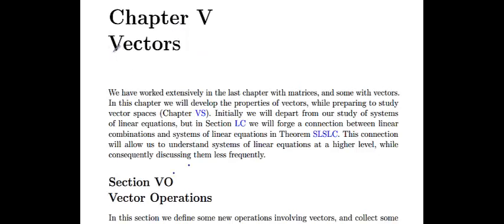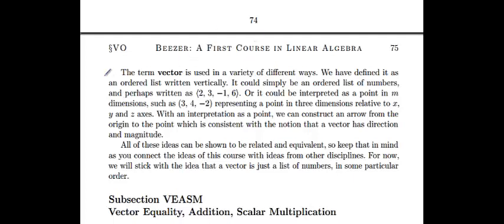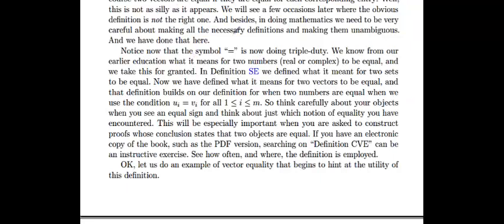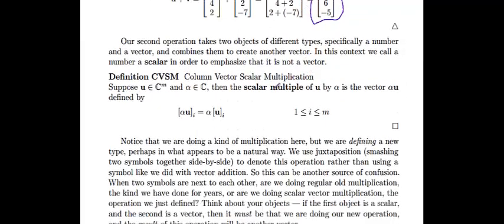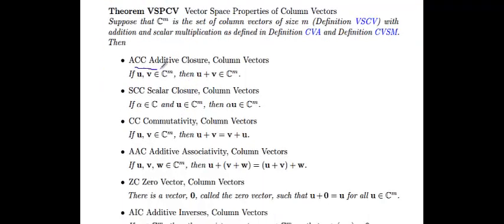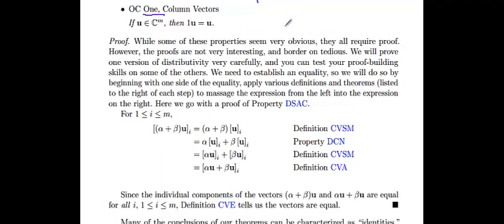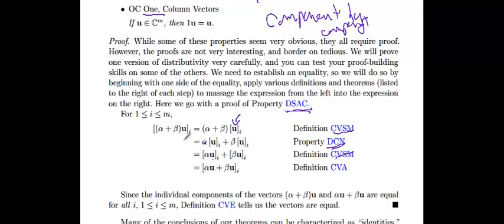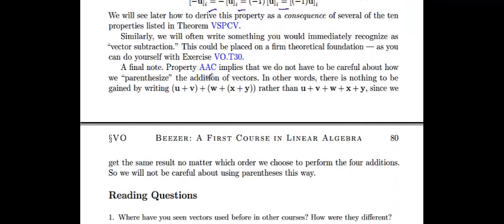Beezer, "Linear Algebra" Chapter V Section VO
Section "Vector operations"